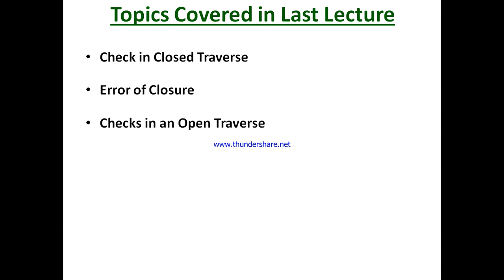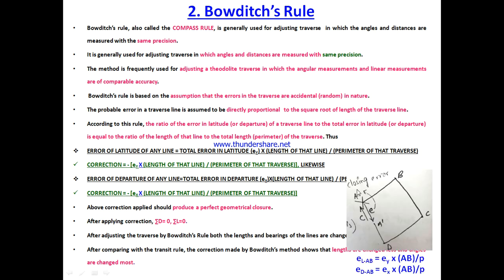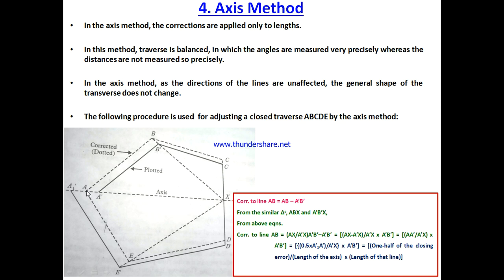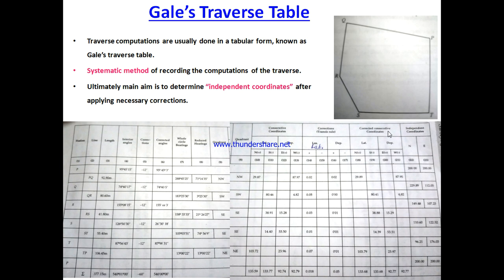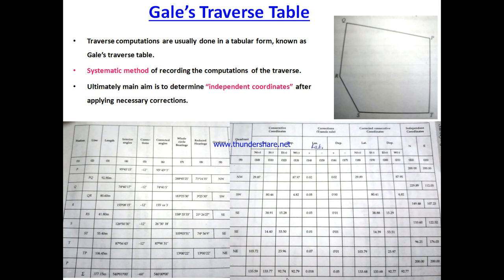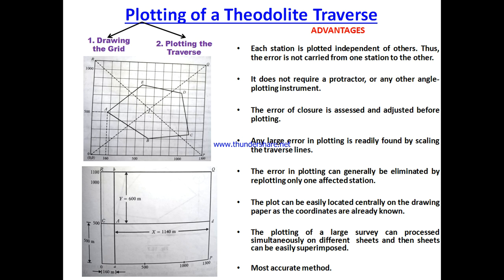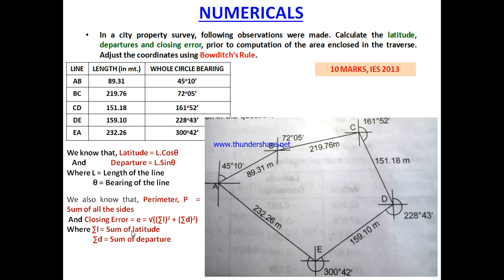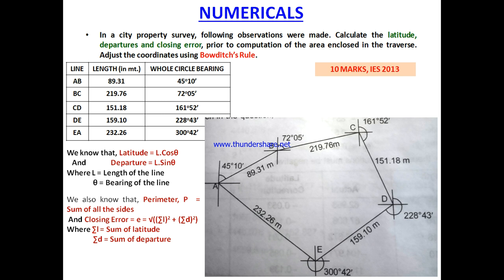SOT_2nd Year_Basic Surveying_Unit 3 Part 2_Lecture 6_ 27/04/2020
Unit 3_Part 2_Lecture 6